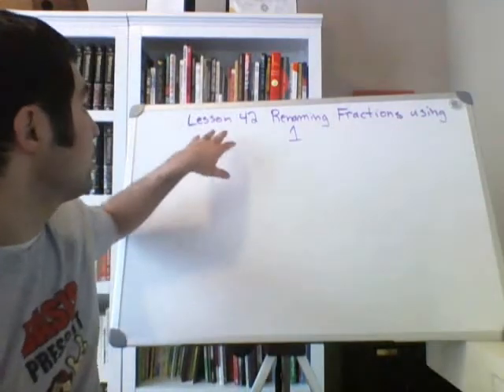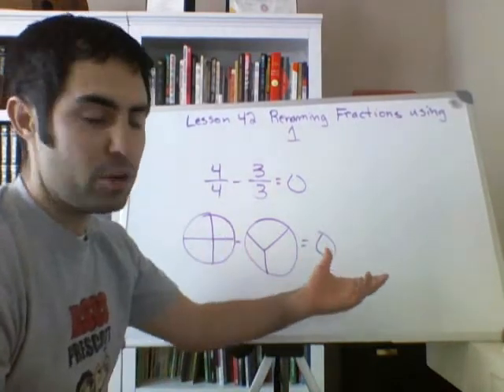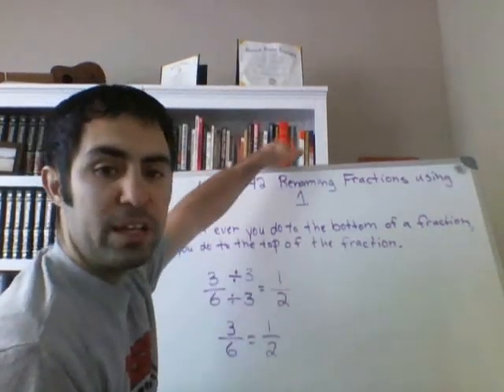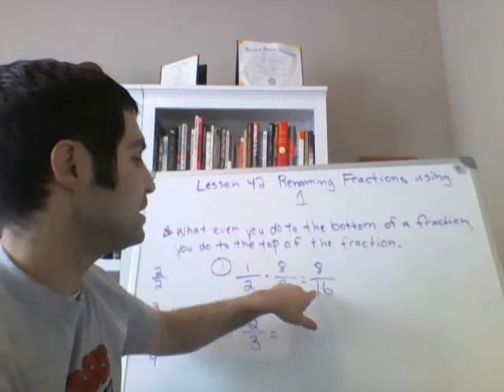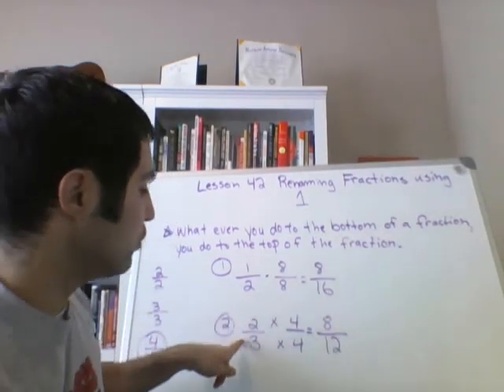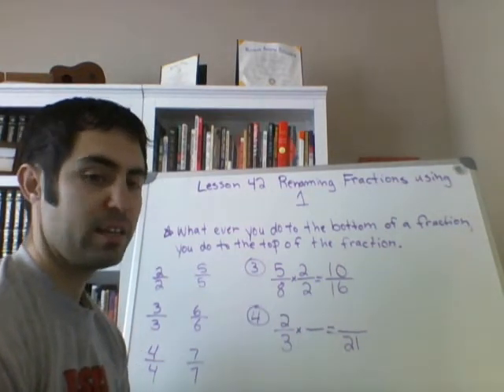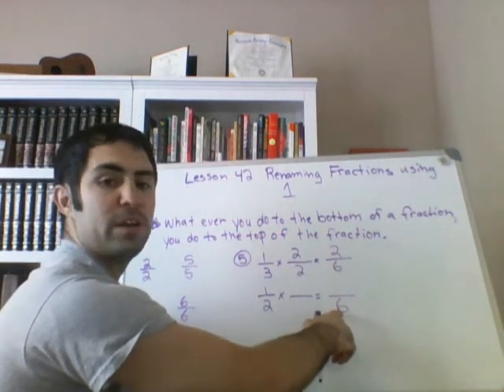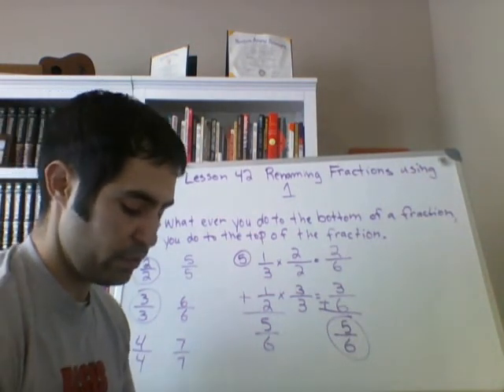Lesson #42 Renaming Fractions Using 1